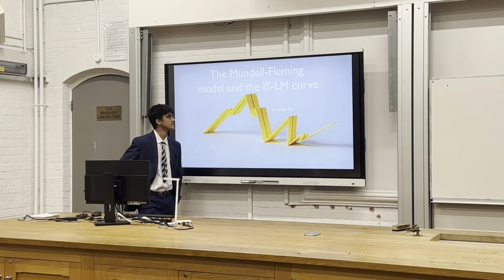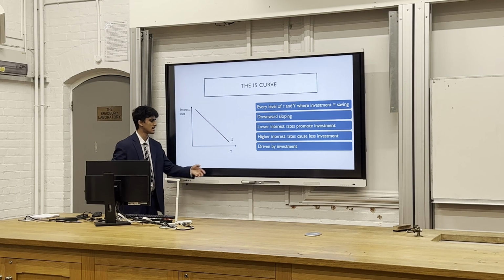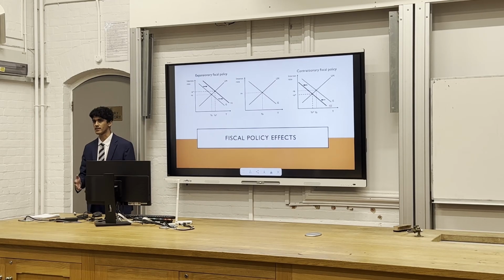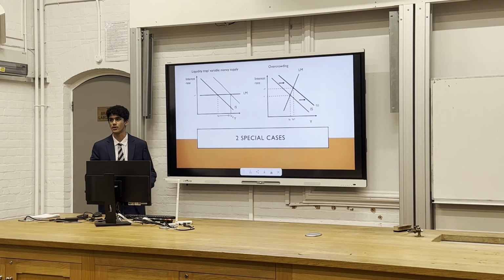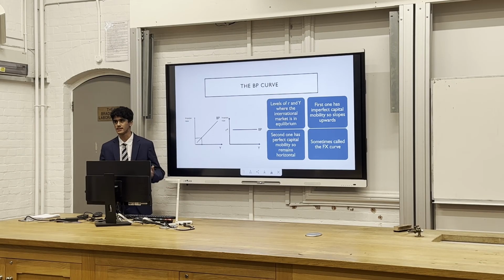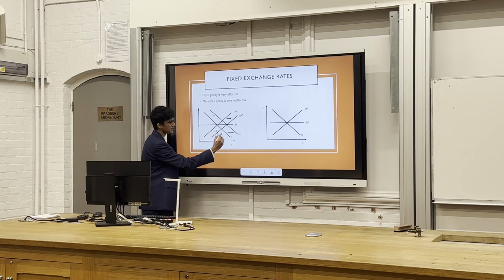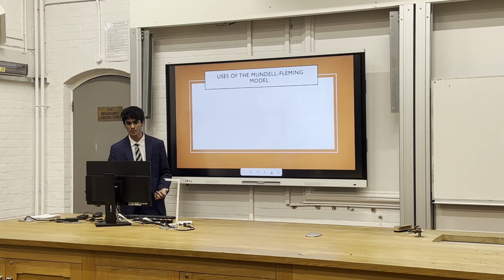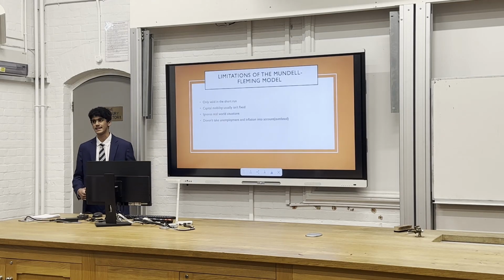The Mundell Fleming Model and the IS-LM Curve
In this episode, “The Mundell-Fleming Model Explained,” we break down one of open-economy macroeconomics’ most influential analytical frameworks. From exchange-rate regimes to international capital flows, the Mundell-Fleming model extends the traditional IS-LM structure to answer how economies operate when integrated with the global financial system.

Why do fiscal and monetary policies have different effects under fixed and floating exchange rates? How does capital mobility shape national policy autonomy? And what do the IS, LM, and BP (balance of payments) schedules reveal about exchange-rate adjustments, interest-rate differentials, and external equilibrium?

Join us as we introduce the core mechanisms, visualise the key diagrams, and explain how the Mundell-Fleming model helps economists understand macroeconomic stabilisation in an increasingly interconnected world. This presentation was delivered by Akshay as part of the Economics Society Speaker Series, where students investigate real-world economic issues and present their findings.

📊 Expect more videos soon on topics ranging from international macro to monetary policy - all analysed through student research, debate, and rigorous economic reasoning.